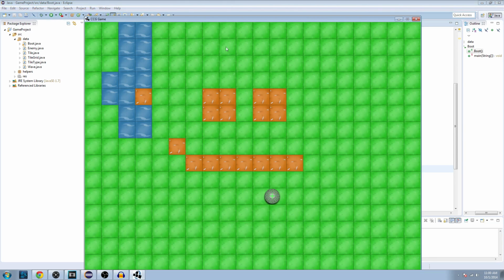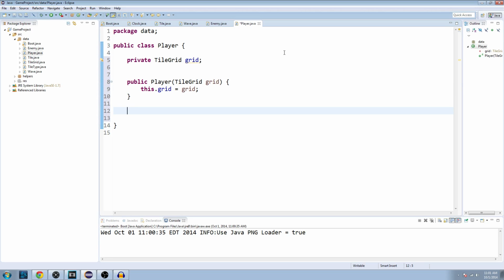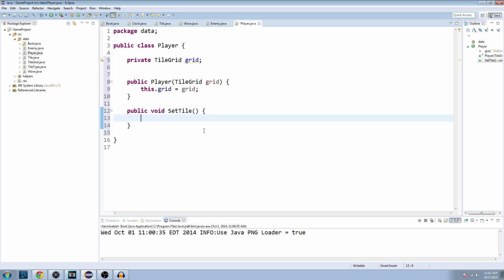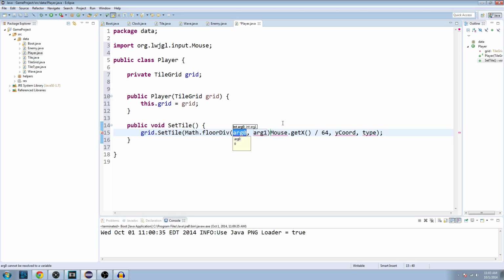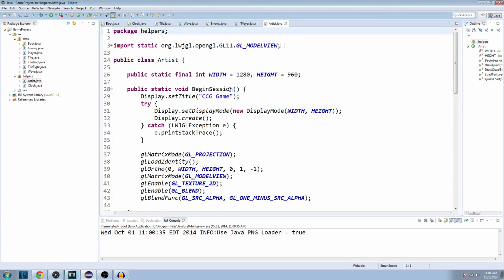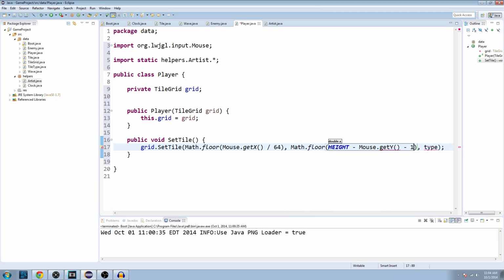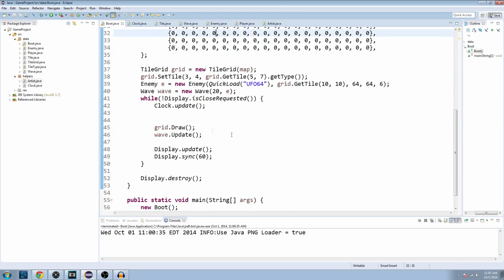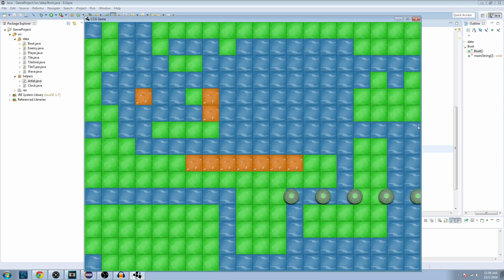Java Game Programming - New Player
In episode 19 of Java Game Programming we create our Player class which allows us to interface with the game world by changing tiles, and will eventually allow us to place towers, track currency and make purchases and other game changing decisions.  This framework takes advantage of a new method allowing us to track the Mouse position and alter the tile grid based on our current mouse position in X and Y coordinates.